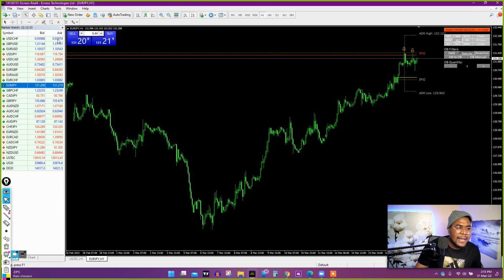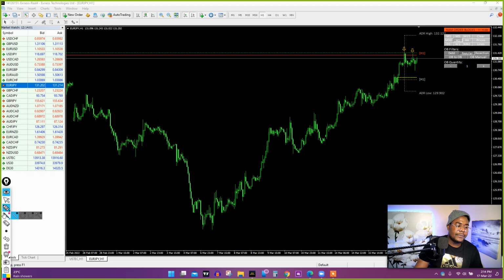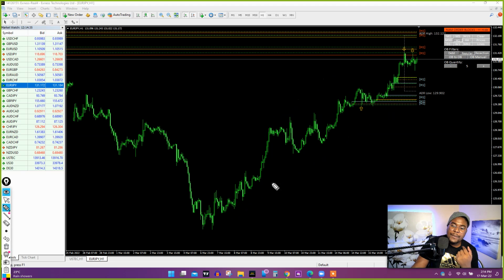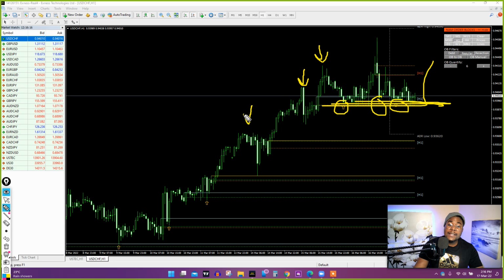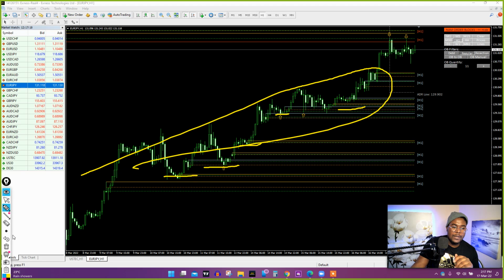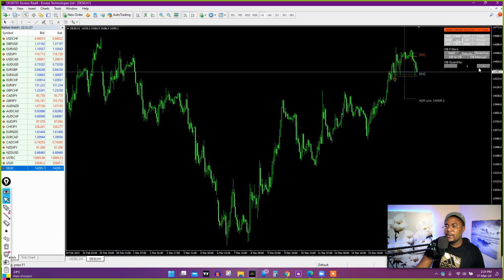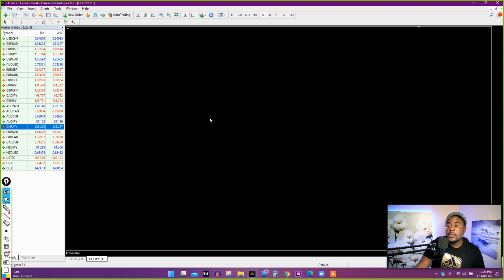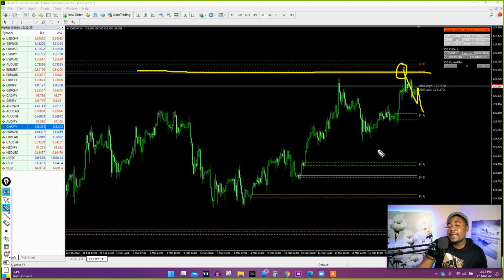Signal Indicator | Most Accurate Signal indicator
My Services:
VIP Signals $150
Signal Indicator $150
Bitcoin Payment available
BITCOIN : 3JwfZFYJ2iQXA7gwXcy8yXFvhxf2CLPd1L
Open an account with Moomoo and get a free stock from $3 to $3500

Recommended Brokers:
I'm on Instagram as @xtrahot_forex